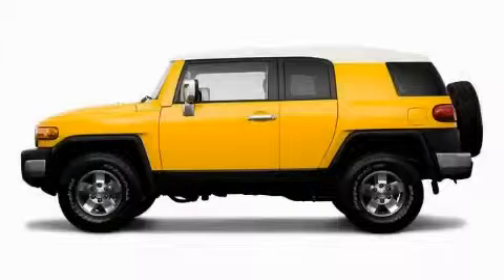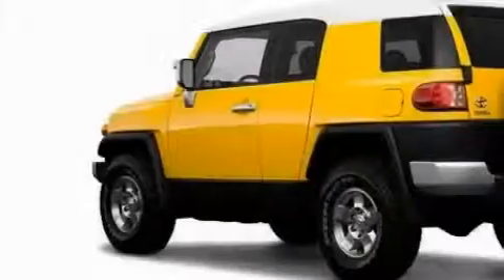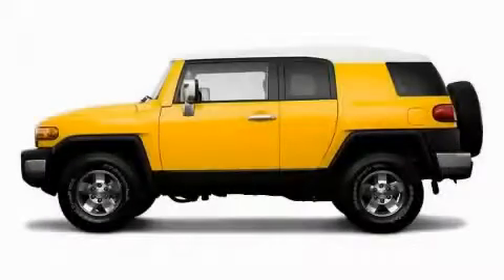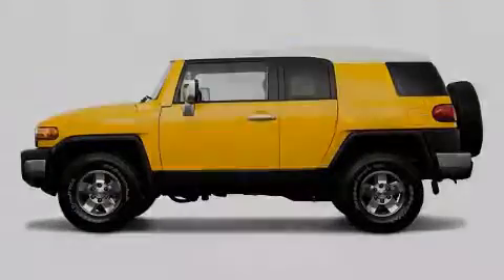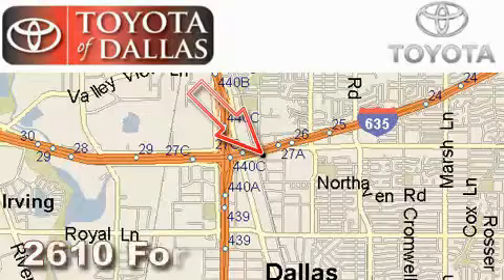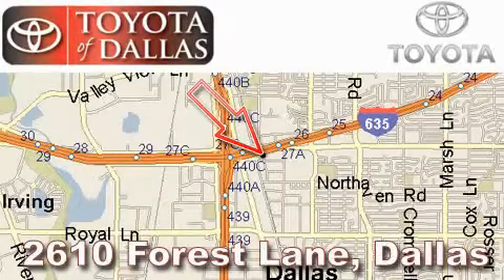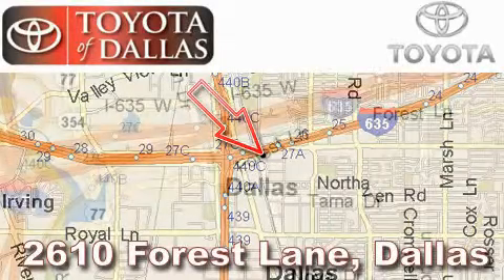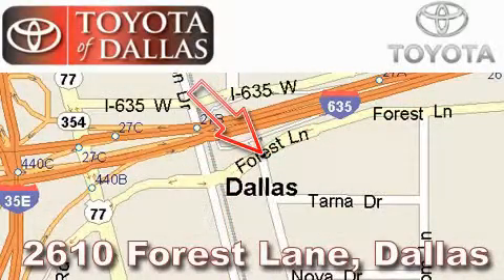2009 Toyota FJ Cruiser Carrollton TX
Year: 2009
 Make: Toyota
 Model: FJ Cruiser
 Engine: Gas V6 4.0L/241
 Trans.: Automatic
 Exterior: Sandstorm Metallic

 Interior: Ash

Come see why Toyota of Dallas is a 3 time consecutive Presidents Award Winner. You will enjoy your experience here at Toyota of Dallas. Contact Sam Mau for Internet pricing. Toyota of Dallas remains #1 in Customer Satisfaction, Service, and Toyota Certification!! Come see why we're #1!

 2009 Toyota FJ Cruiser Dallas TX
 2009 Toyota FJ Cruiser Dallas TX
 2009 Toyota FJ Cruiser Lewisville TX
 2009 Toyota FJ Cruiser Grapevine TX